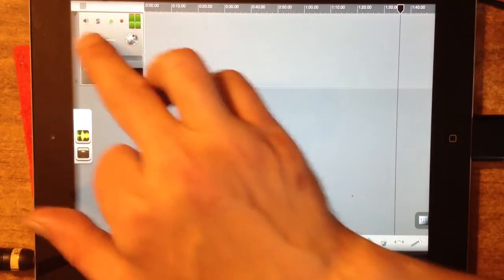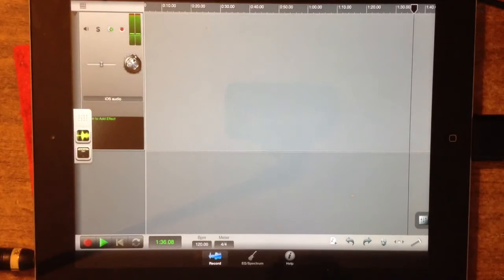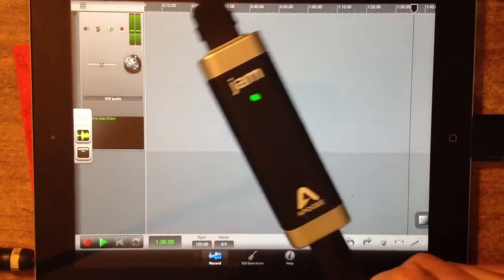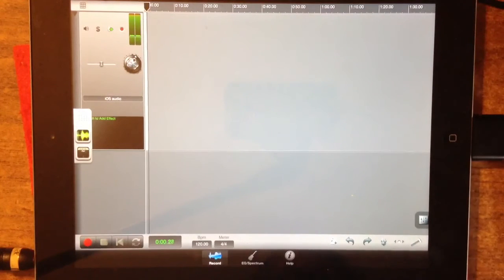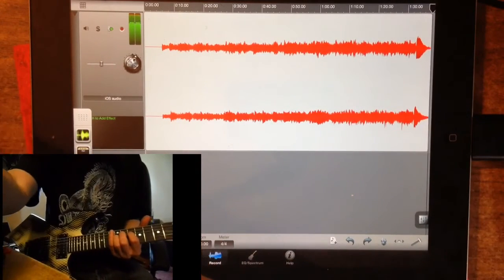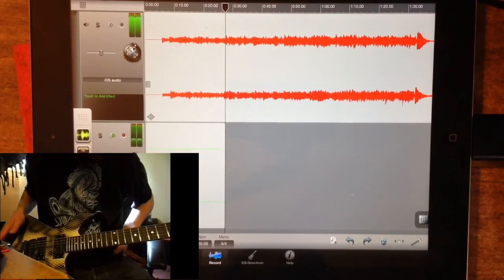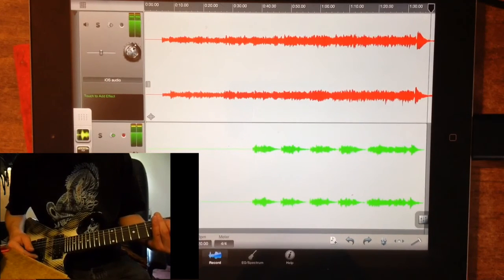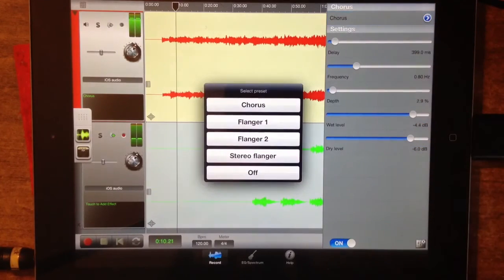N-Track Studio Multi Track Recorder for iOS demo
In this video I demo N-Track Studio by recording some Guitar through an Apogee Jam into Ampkit using Audiobus.

For less then $8 bucks total after IAP and it being a universal app, I'd consider this app one hell of a great deal and a serious competitor for MT DAW users.

In a future video I'll go further into some of the options and of course the spectrum